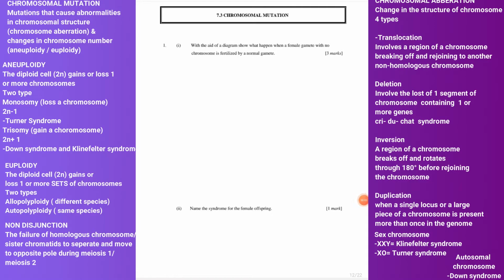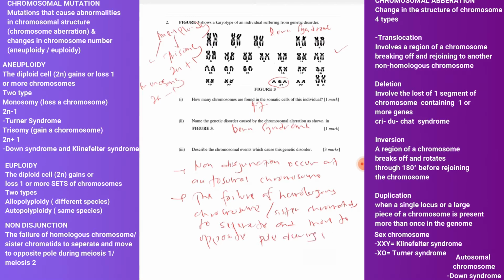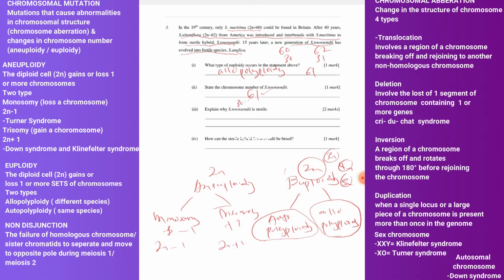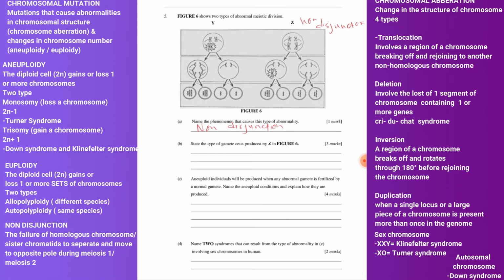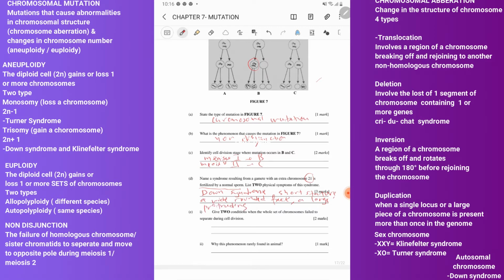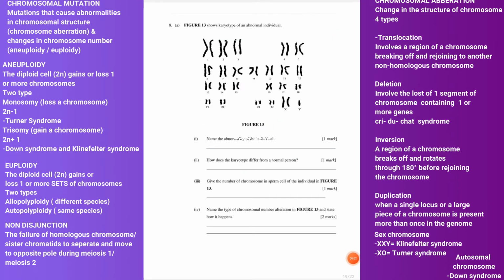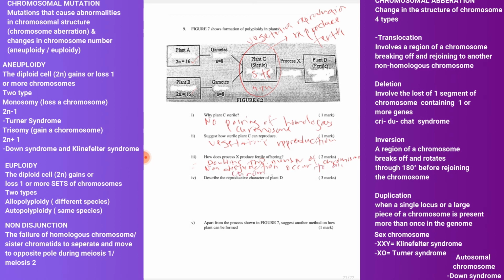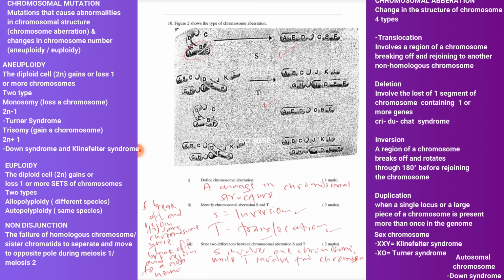CHAPTER 7: MUTATION, 7.3